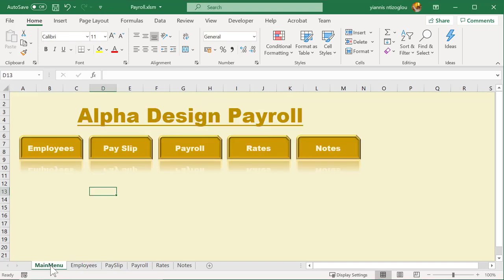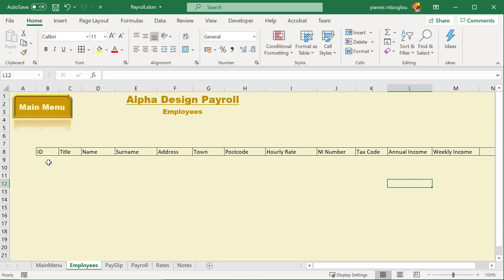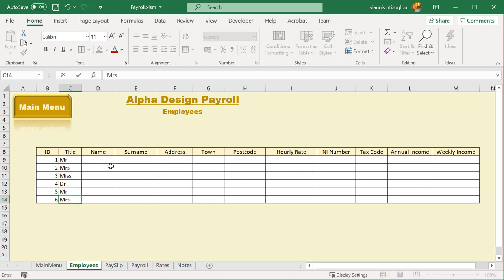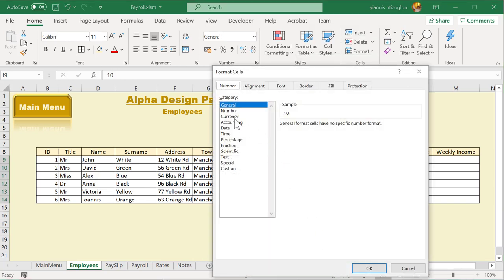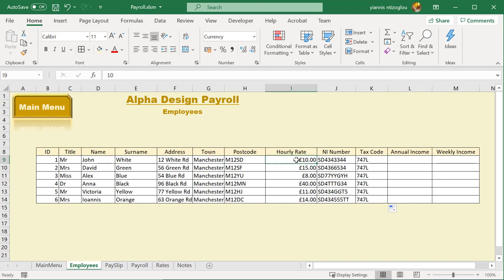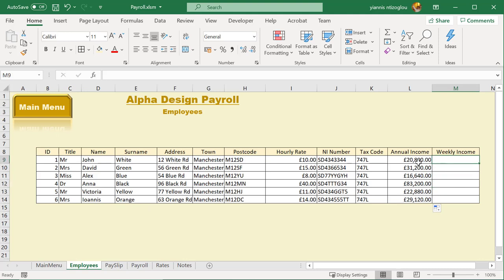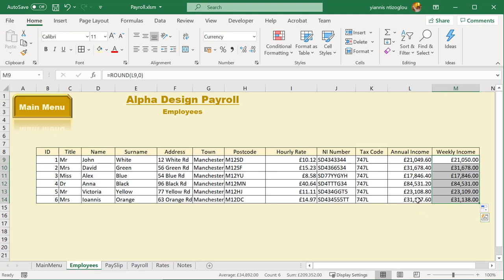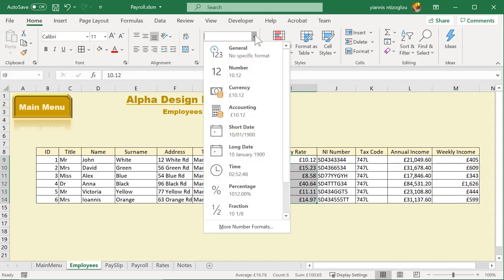How to create a Payroll 2 of 5 (Using Microsoft Excel)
Easy to follow tutorial on how to use Microsoft Excel to create a payroll.

Microsoft, Excel, payroll, pay roll, create a nice user interface in excel, macro buttons, save an excel document with a  macro button, navigate, navigate by using macros